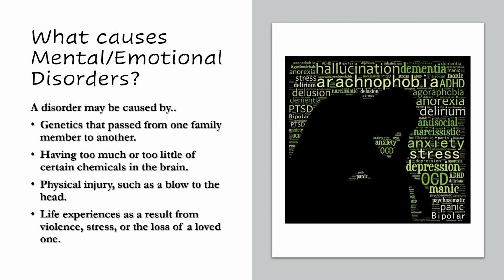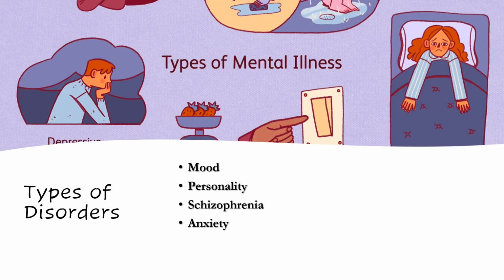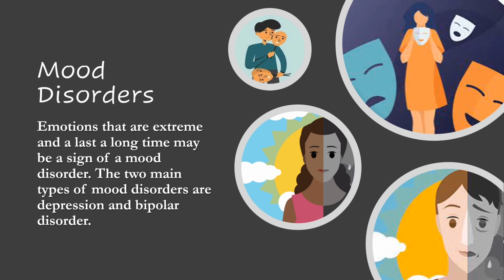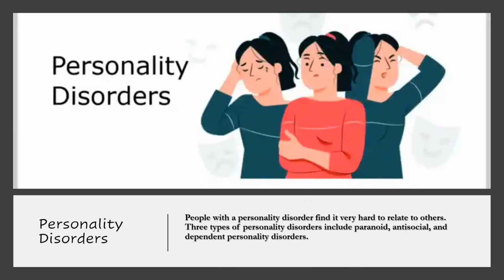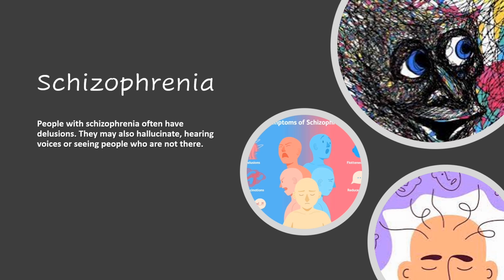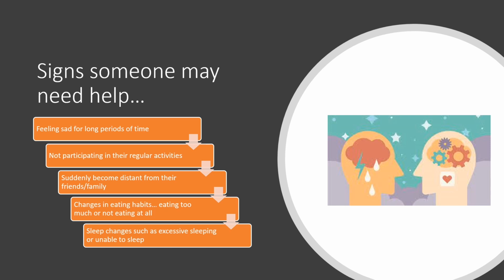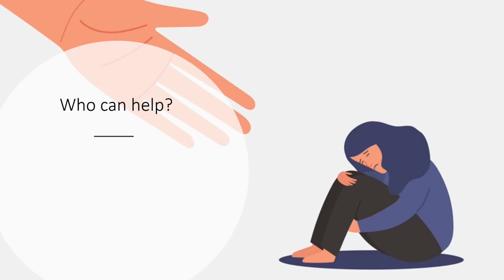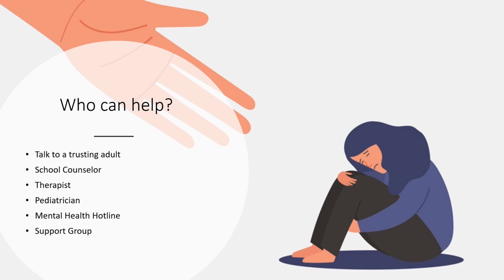Mental and emotional disorders Episode 5